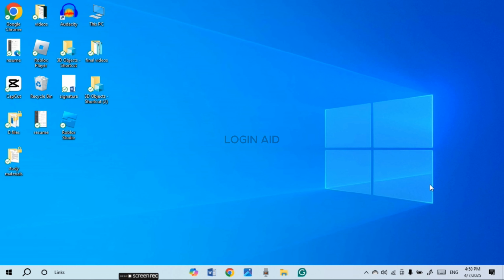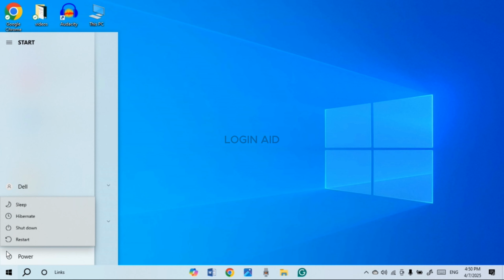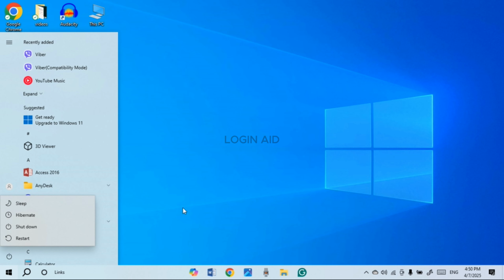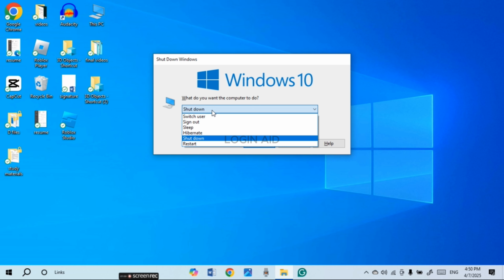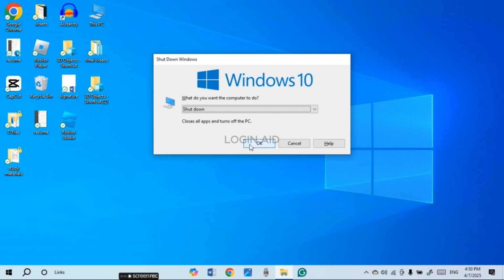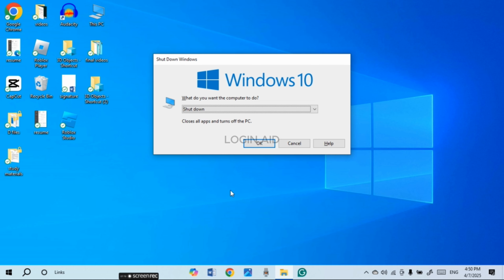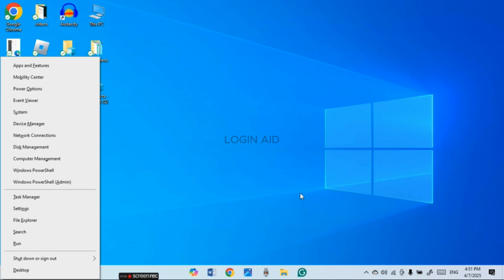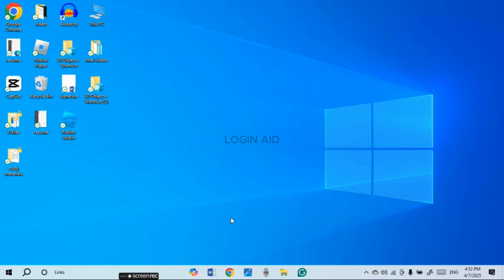How To Turn Off Or Shutdown Windows 10/11 PC 2025 | Power Down Your Computer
Need to shut down your Windows 10 or 11 PC the right way? This video walks you through all the different methods to power off your computer, including the Start menu, keyboard shortcuts, and command prompt.